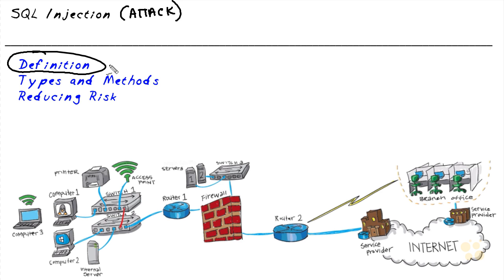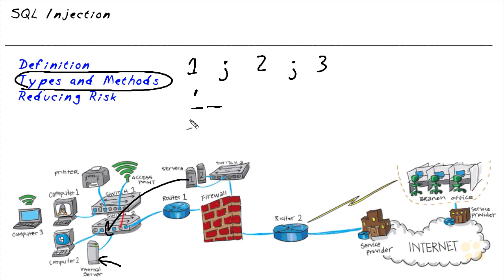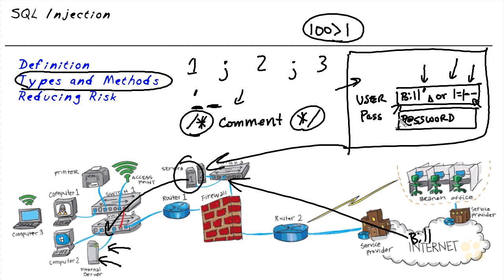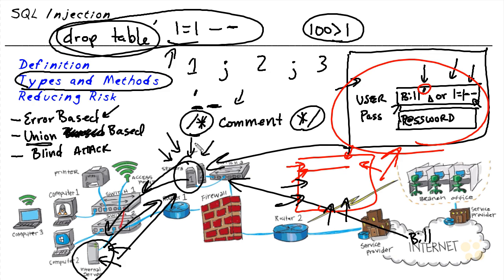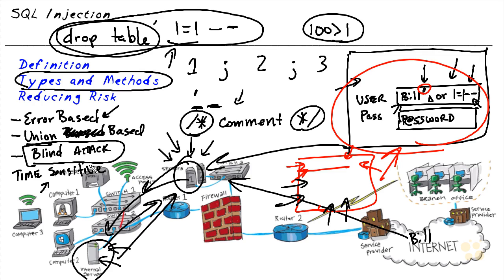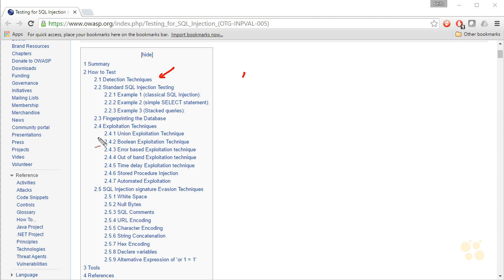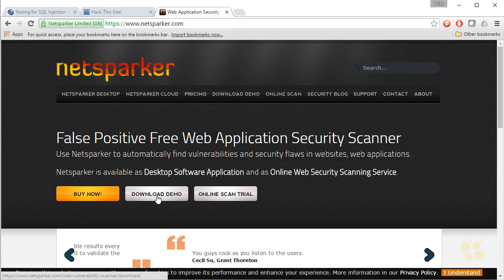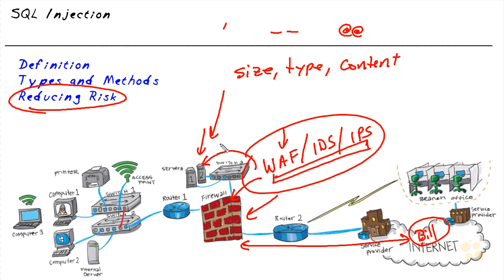SQL Injection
SQL Injection, CEH, Computer Ethical Hacking, Exploit, Hack, Video, virus, spyware, malware, attack, grayware, trojan, RAT, remote, metasploit